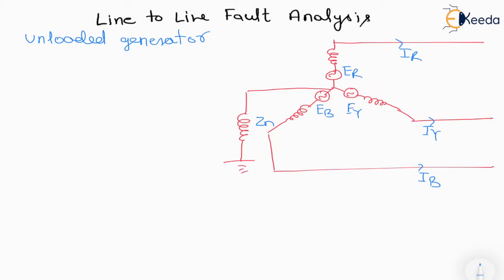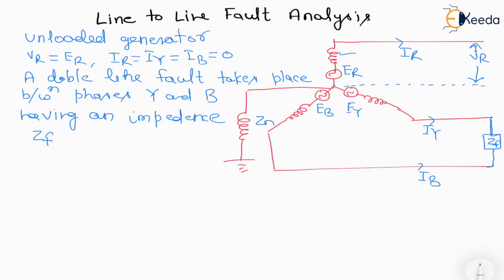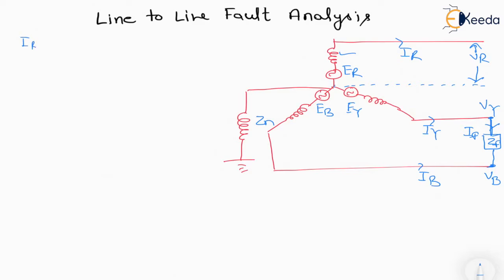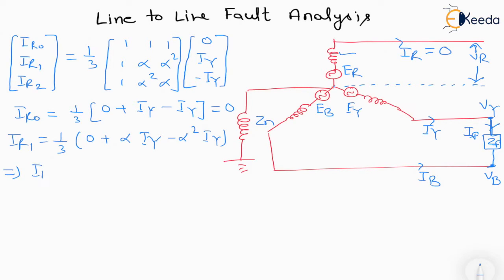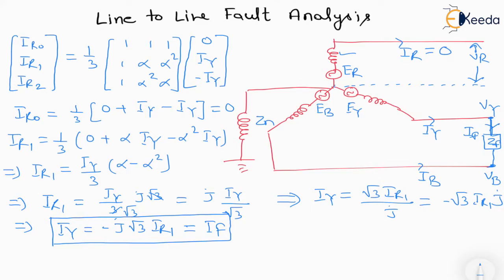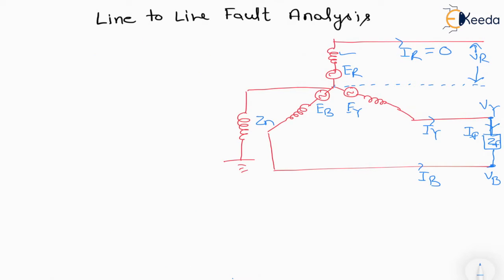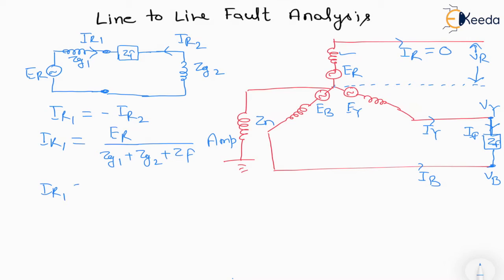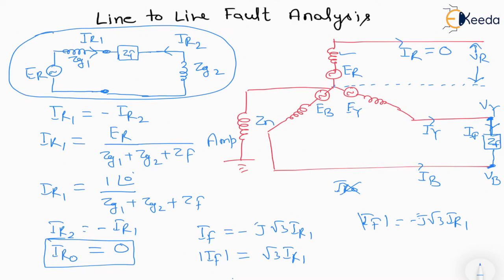Line to line fault analysis